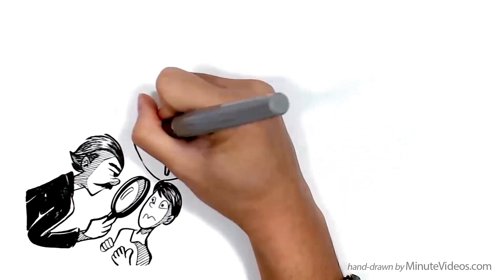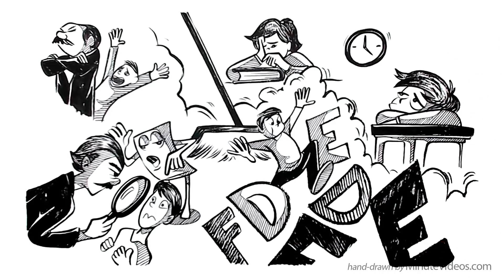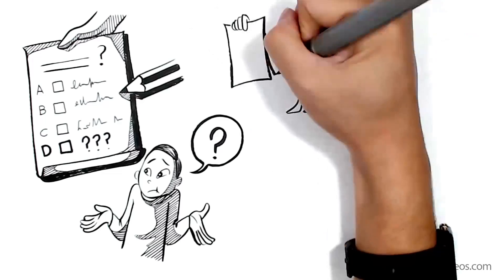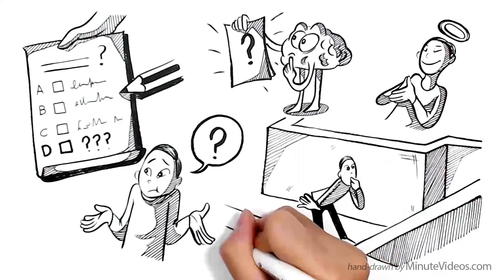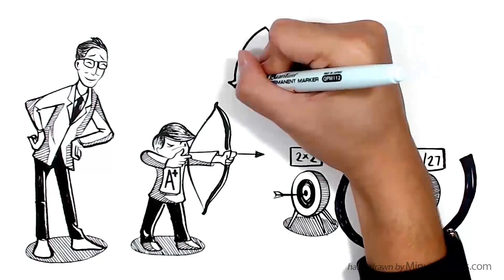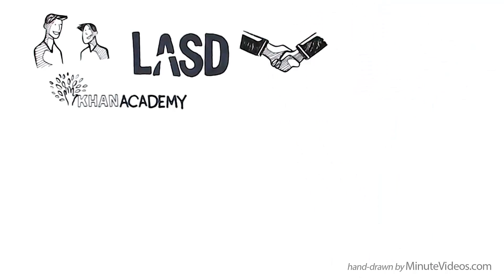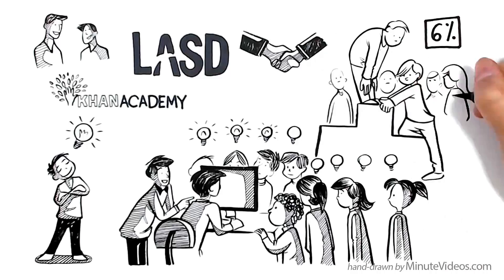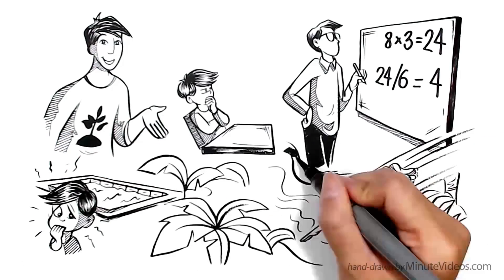Mastery Learning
Learn about how mastery learning approach can help improving learning outcome, in this 2:26 minute long video lesson.

Tests are meant to measure progress towards gaining practical skills or understanding ideas. Their purpose is to show teachers and students what went right and what went wrong. Unfortunately, too many times we fail to act upon what tests find out.

If students do not achieve mastery on the test, they go back to study and then get tested again. This cycle continues until the student gets it right. Only then may they move on to learn the next thing.

Under Mastery Learning students must achieve a level of excellence (which could be. 90% on a math test) before moving forward.

Music ID: Z2P1P4KFI0MZSKFY